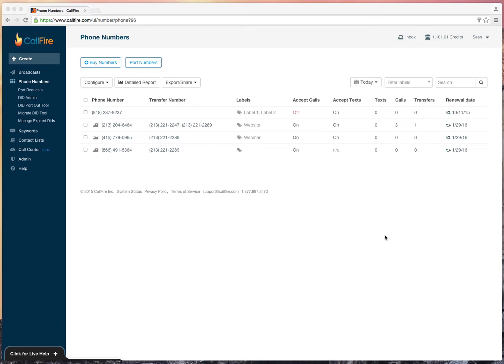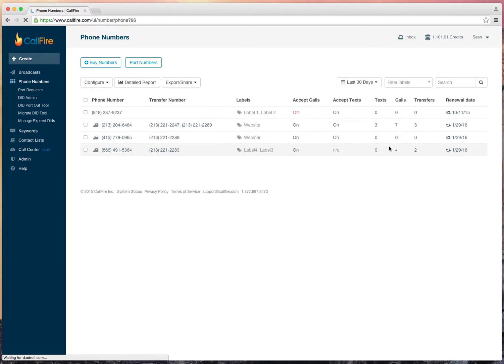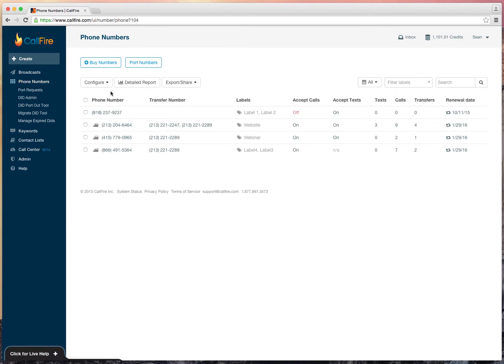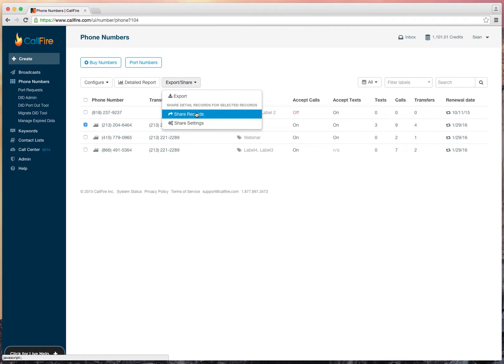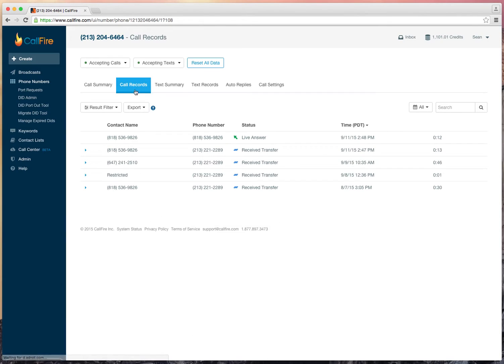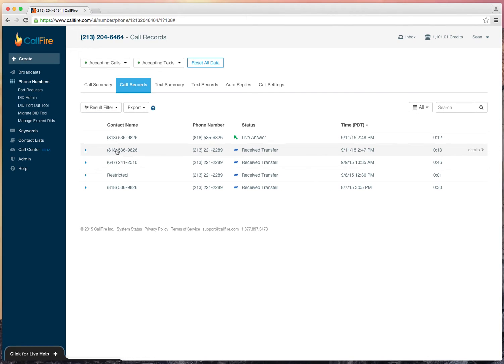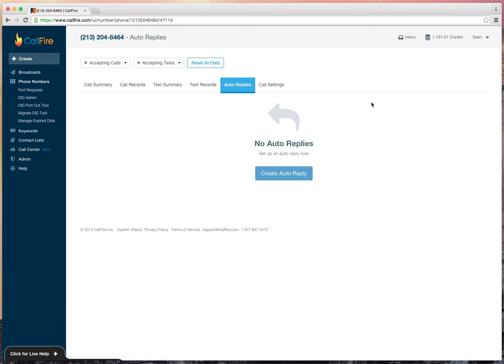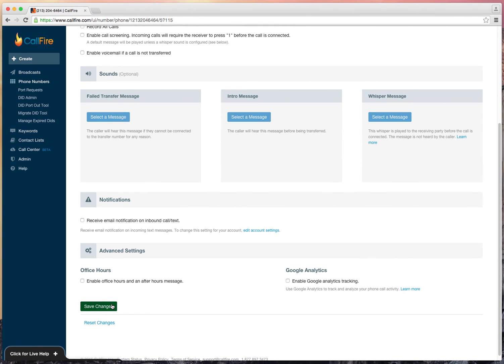Call Tracking Introduction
This video will introduce all the available features and options for your CallFire Call Tracking Phone Number(s).